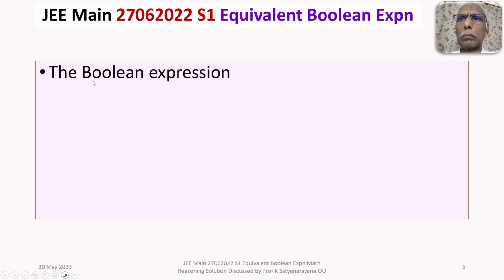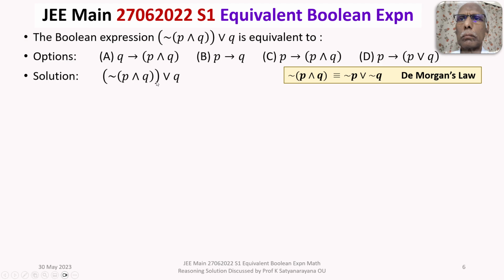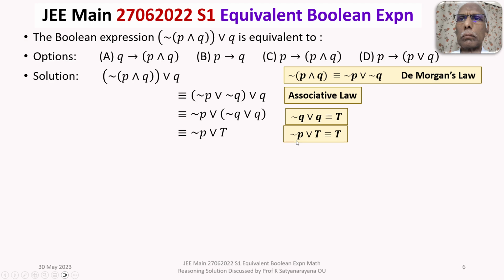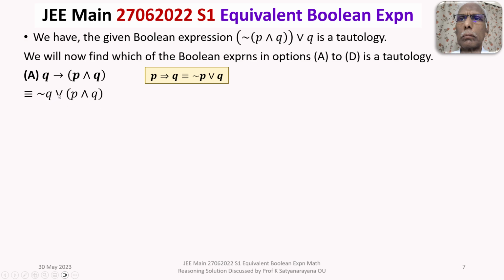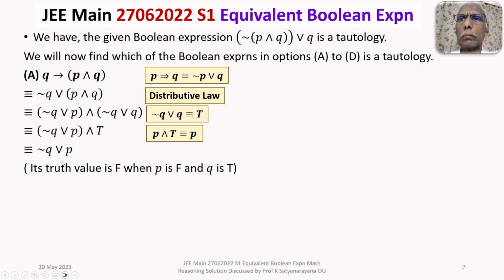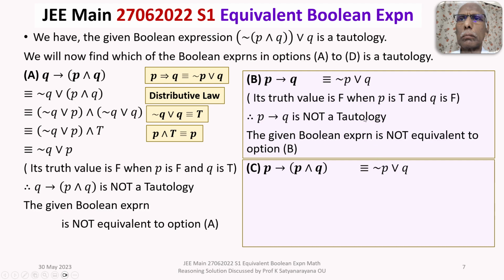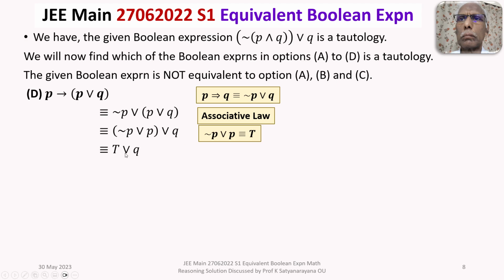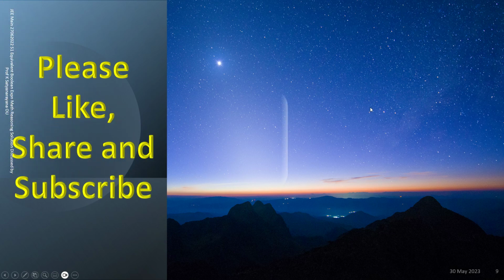JEE Main 27062022 S1 Equivalence Bool Expns Math Reasoning Soln Discussed by Prof K Satyanarayana OU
The solution of a problem from the section Mathematical Reasoning, that appeared in JEE Main held on 27062022 S1, is discussed in detail.
The given question is to find a Boolean expression which is equivalent to the given Boolean expression.